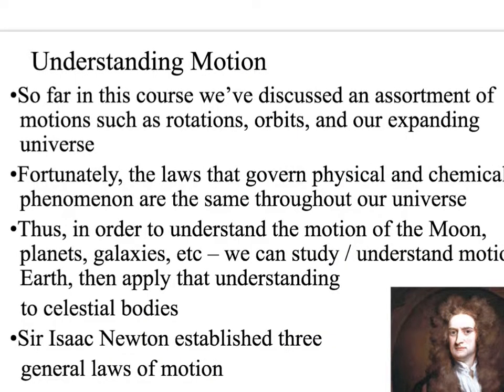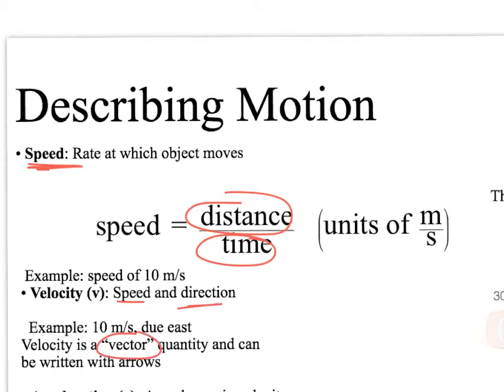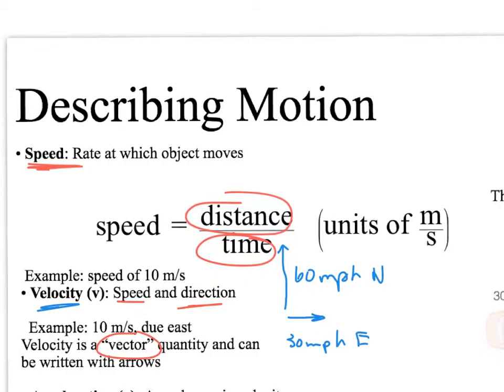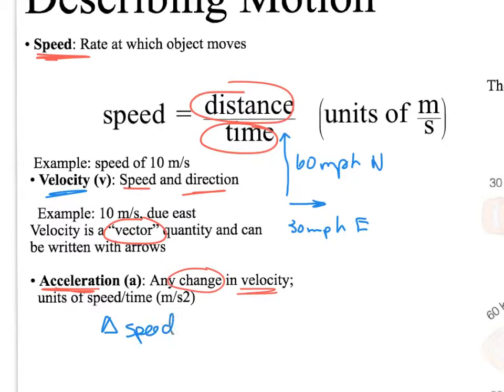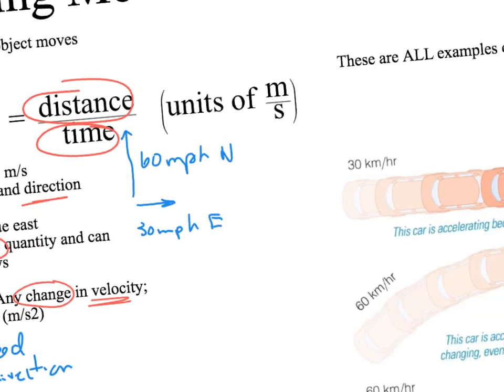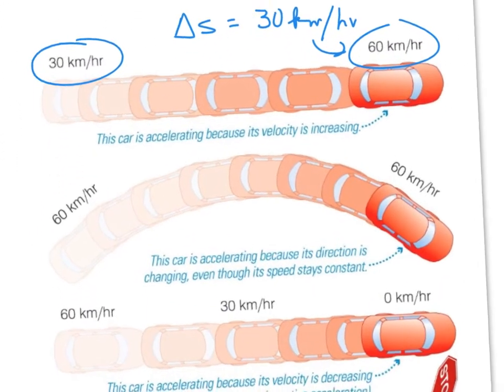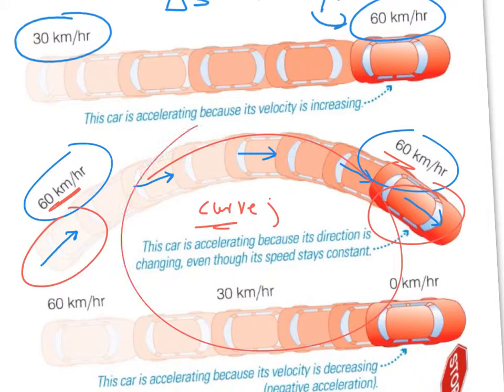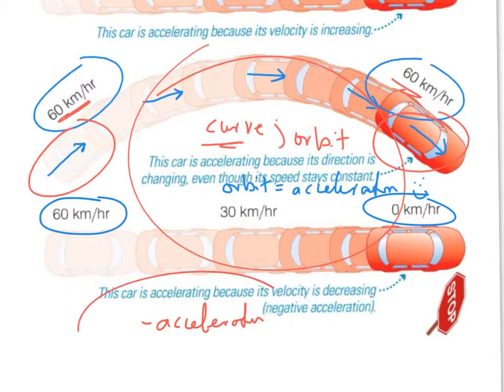PHS151 Ch04A Describing Motion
PHS151 Ch04B Describing Motion